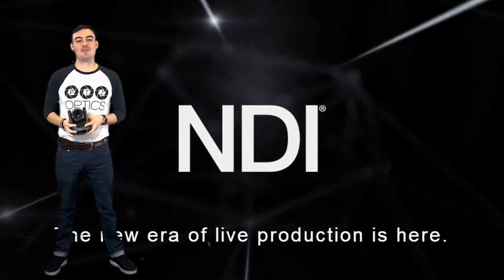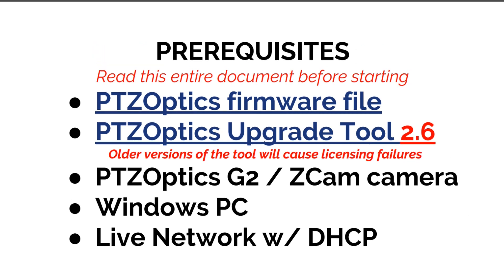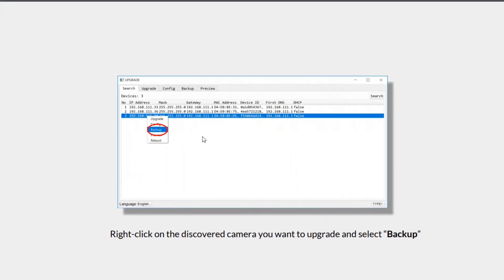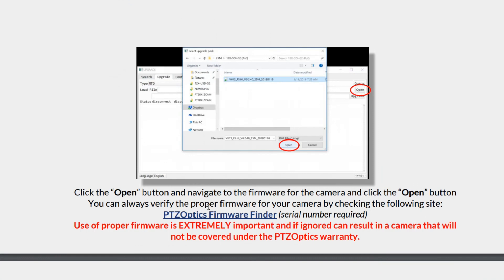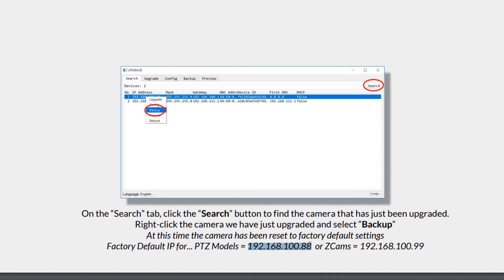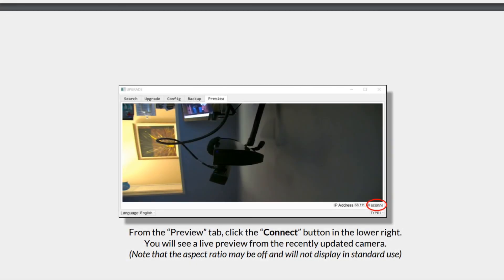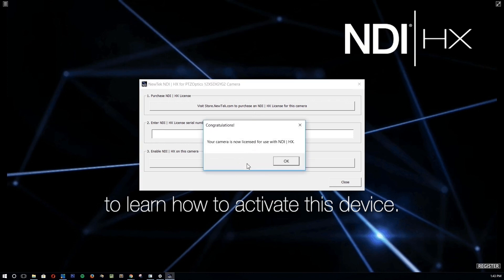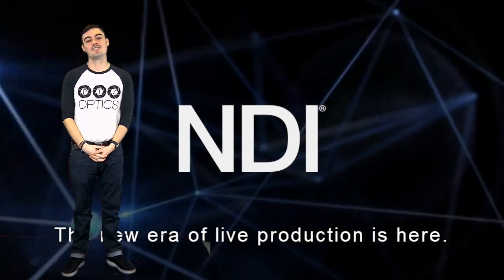PTZOptics NDI Ready Firmware Upgrade Process (SDI MODELS)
In this video, we share with you how to upgrade your PTZOptics firmware. This is a step-by-step process for upgrading your PTZOptics SDI Gen 2 camera models.

This upgrade includes:

Prerequisites: Must have a PTZOptics Gen 2 or ZCam camera

Changelog:

Camera will now be “NDI Ready”
NDI Modes - Pre-set recommended NDI IP Encoding Settings
The Device ID in the information section is the “friendly name” in NDI workflows
Presets 1-9 include focus
720p @ 120 for P/T/Z SDI models only
Video Plugin in IP GUI now works in Internet Explorer (via dropdown)
WebGUI Image Settings impact OSD settings
New IR shortcut for DHCP → # * 4 (Set for DHCP) vs * # 4 (Shows IP info)
Removed “D-HotPixel” from Noise Reduction in OSD
Added “Auto Scan Shoot” in Setup in OSD

Additional Updates:

IP Address Settings Tool (Version 2.6C)
Now includes Preview Screen
Now includes PTZ Controls with OSD capabilities